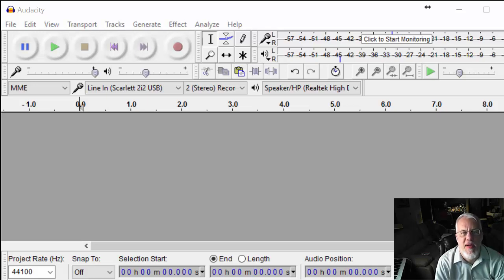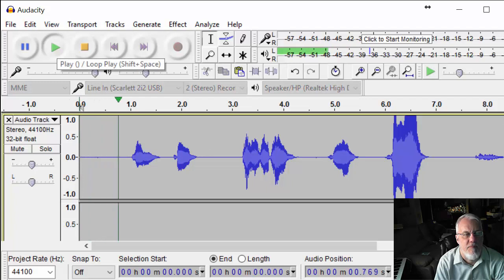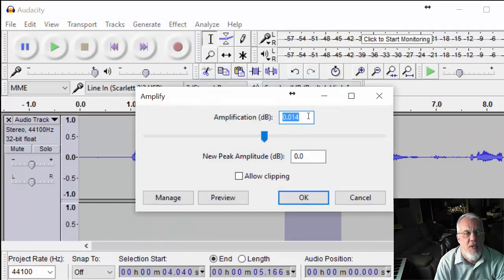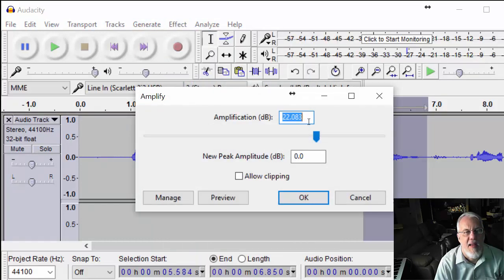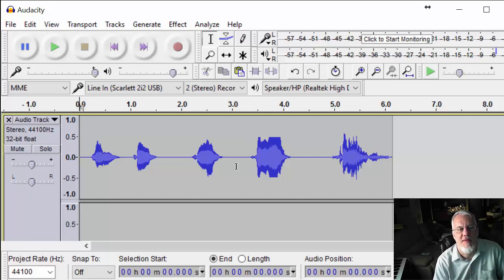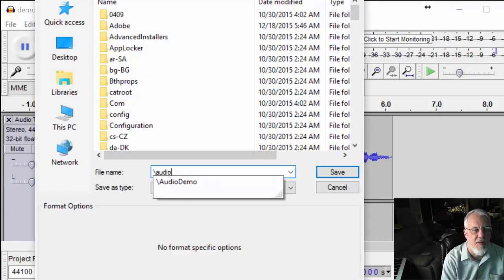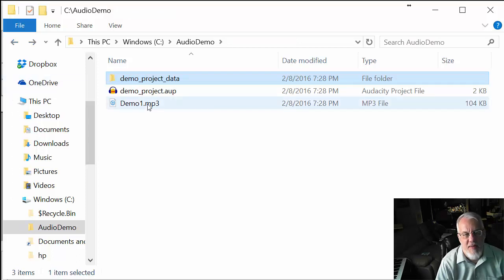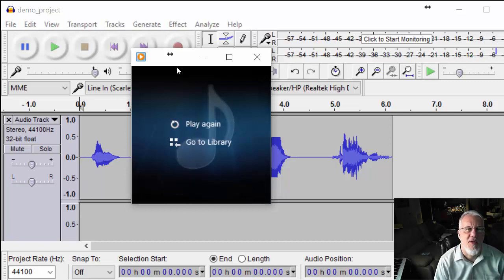What is Audacity? Recording and Editing Sound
Also mentioned - where I learned how to edit sound files, because my Hebrew tutorial includes over 2700 sounds files.

Audacity is a sound recorder and editor, that it allows you save mp3 and .wav files; however if you want record multiple tracks and want ot save the original, you must save it as an Audacity file.  To create an mp3 or wav file, you do an "export".

It allows you to record in stereo or mono.  In this video, I show the "Effect - Amplify" to lower and increase the volume of part of the sound file.  I also show you how to delete sounds, such as a cough or clearing of the throat.